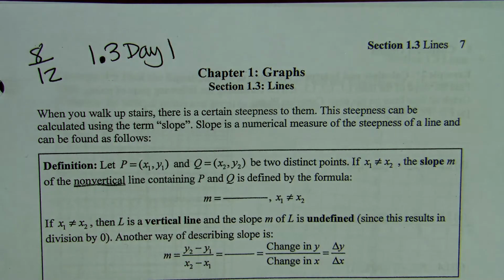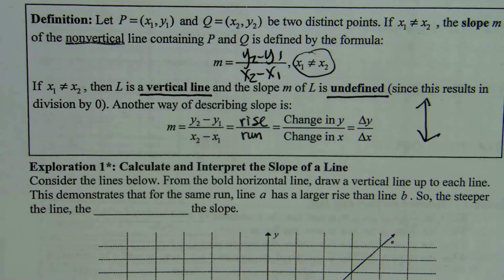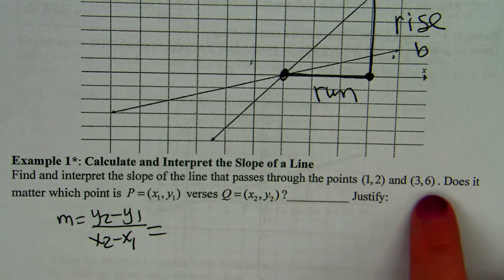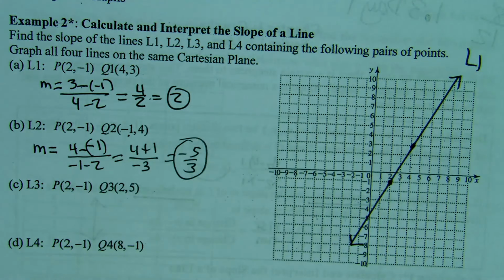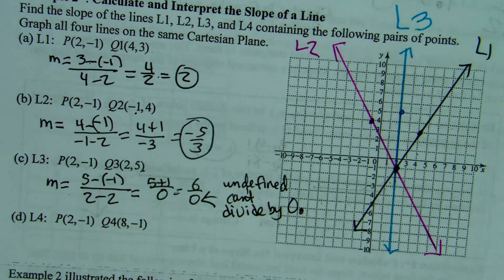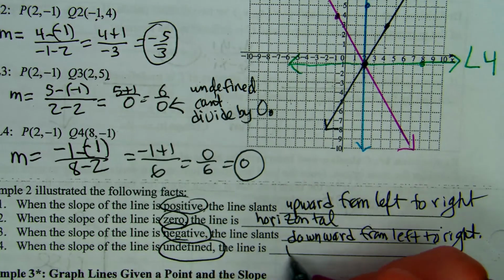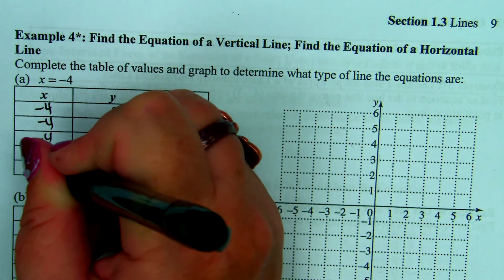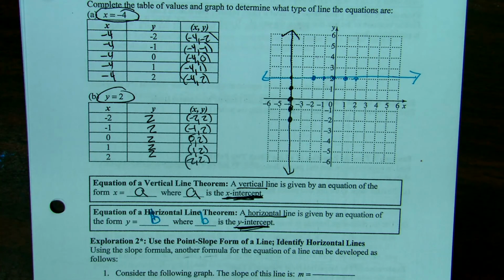Video 1 3 day 1 8 12 20